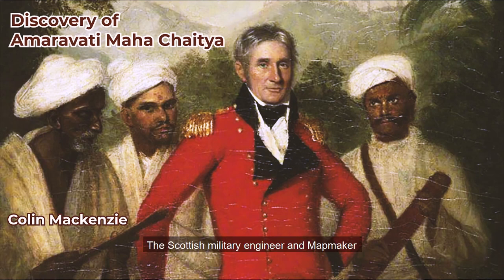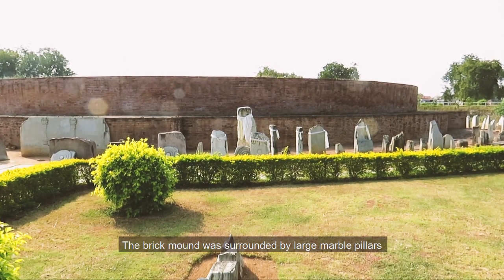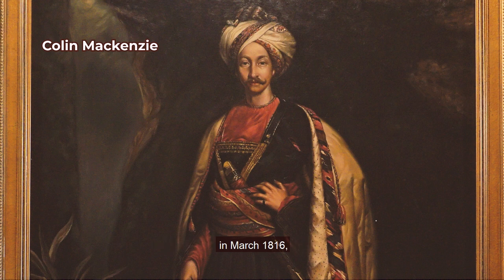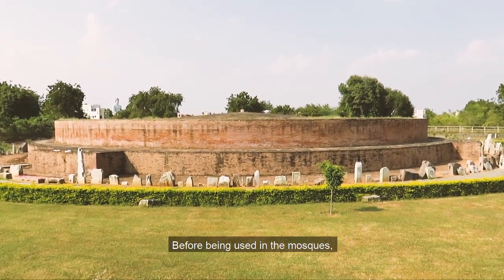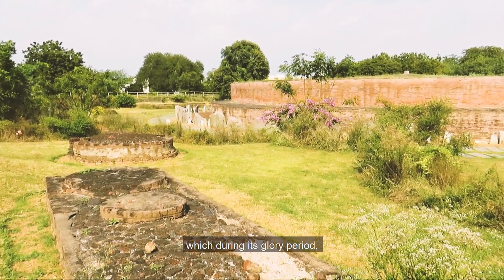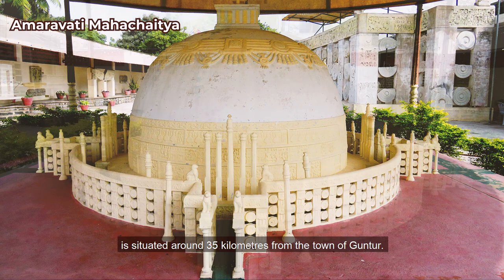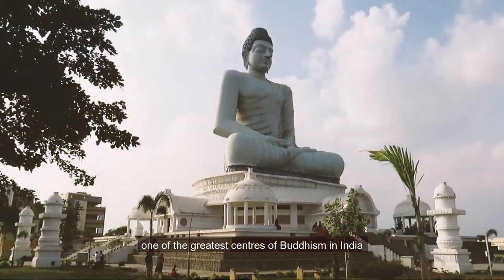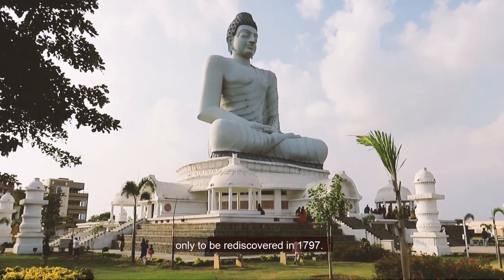Amaravati Stupa: Why the largest stupa of South India was destroyed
The Lost Buddhist Marvel of Amaravati:
The Scottish military engineer and Mapmaker Colin Mackenzie was standing in front of a huge circular mound entirely made up of large bricks. This was early 1797, and he had come to the place called Deepaldimma or Hill of Lights. He had received a report of antiquities discovered on the banks of Krishna River by a local landlord. This was an accidental discovery of the great Amaravati Stupa when the workers of the landlord started to dig a large mound.  The brick mound was surrounded by large marble pillars with some of the most beautiful carvings. What Mackenzie had witnessed was perhaps the best example of Buddhist art in India. But even Mackenzie had no idea of the significance of the grand chaitya of Amaravati, which he initially misunderstood as some Jain site.
The grand Chaitya of Amaravati is situated around 35 kilometres from the town of Guntur. The Stupa of Amaravati was founded in the third century BC, during the time of Emperor Ashoka. The addition of railings and carved slabs around the Stupa were undertaken during the 2nd and first centuries BC. It saw the third phase of construction between 50 BC and 250 AD during the later Satvahana period. The Maha-Chaitya is one of the largest Buddhist structures in India which is 158 feet in diameter.
Amaravati remained one of the greatest centres of Buddhism in India for the next several centuries. As late as the fourteenth century the Buddhist settlements survived in Amaravati and it remained a major centre of Mahayana Buddhism.  This was also an important inland port town situated close to Dhanyakataka, the capital city of the Satvahana kings.
With the decline of Buddhism in India, Amaravati’s Maha Chaitya fell into disuse and was lost in dust and debris only to be rediscovered in 1797.

Credits:
File: National Liberal Club Wikimedia UK portrait of Captain Colin McKenzie.jpg